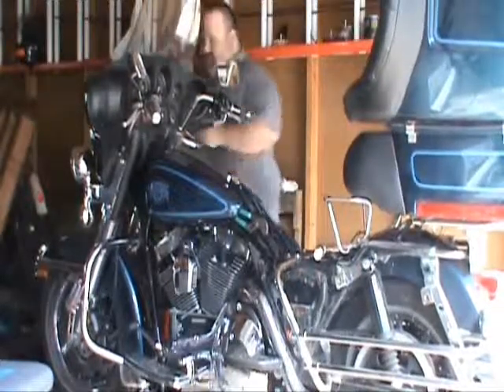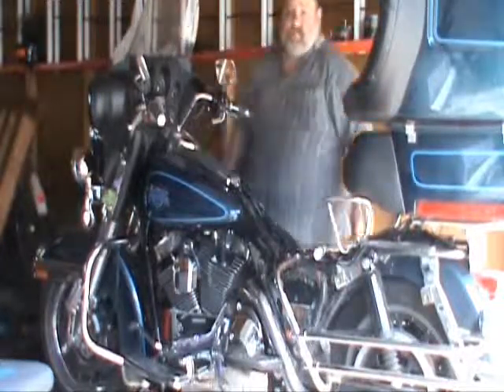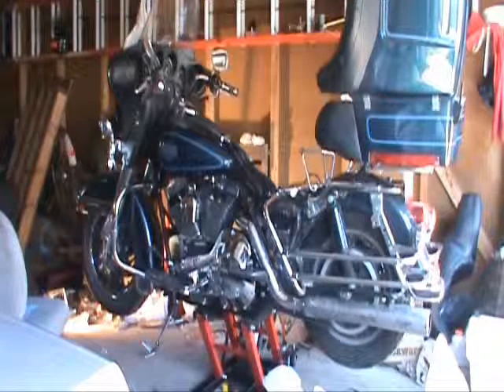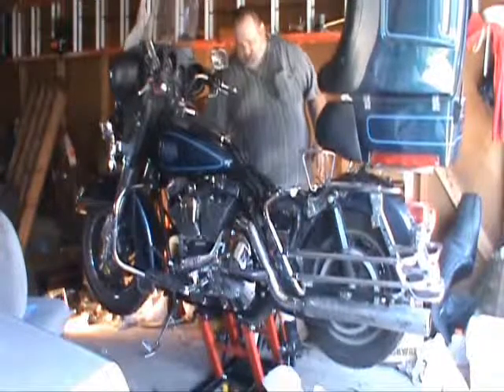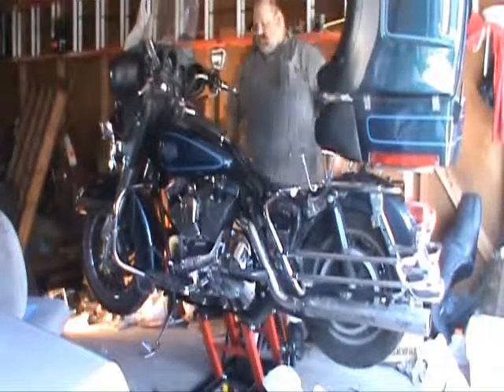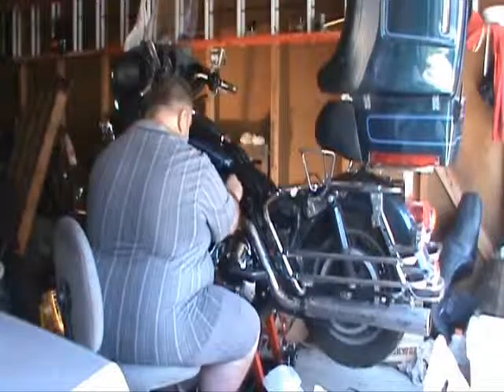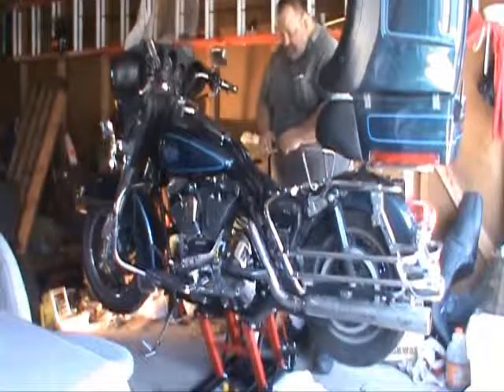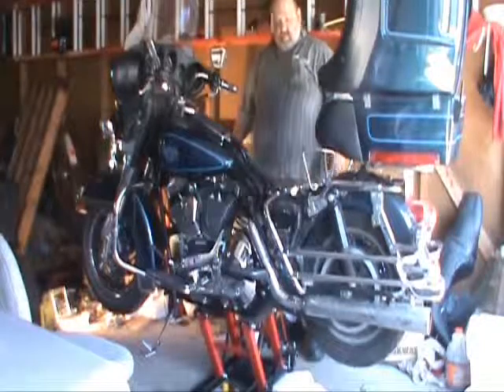tightening up the top rocker box bolts part 2 2002 Electra Glide classic .